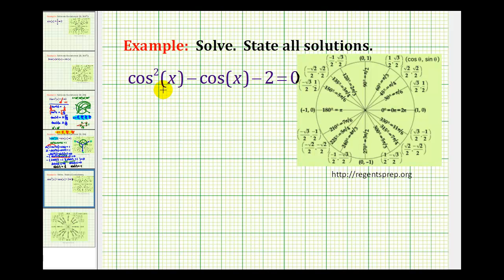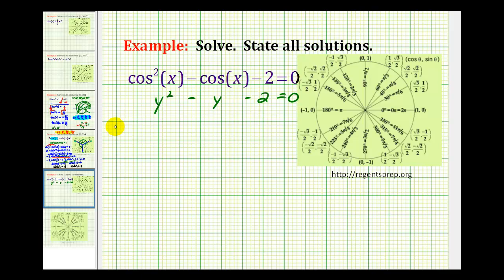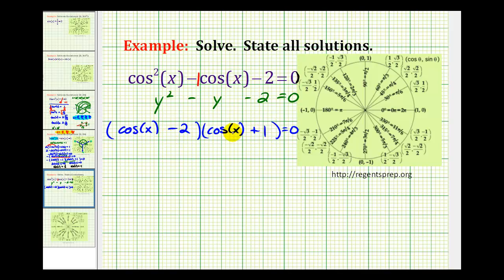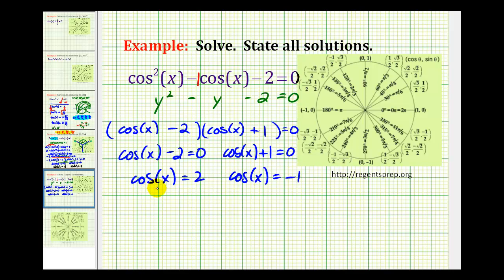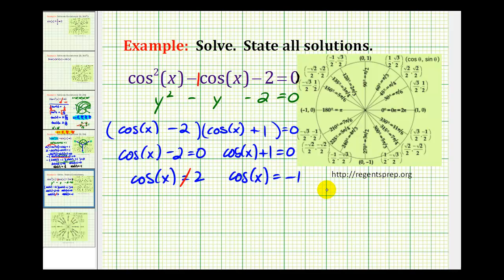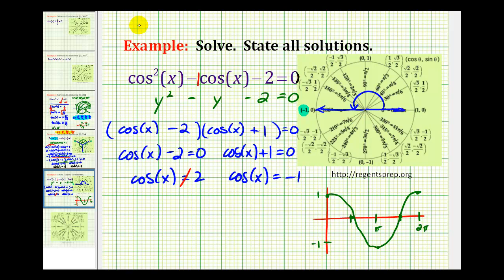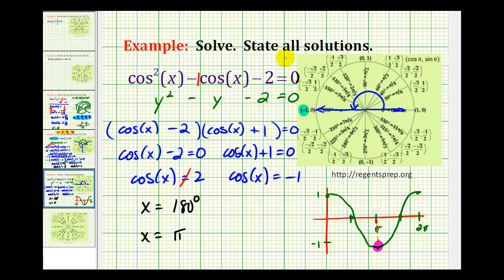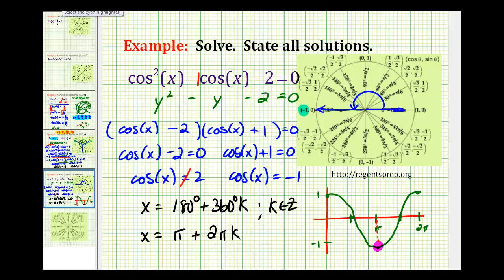Example 5: Solve a Trig Equation by Factoring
This video solve a trigonometric equation by factoring.